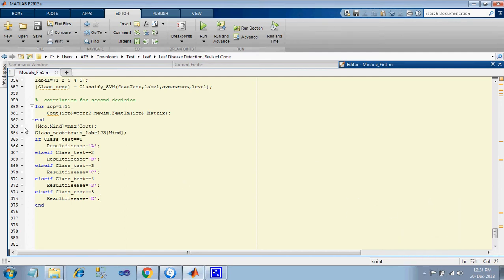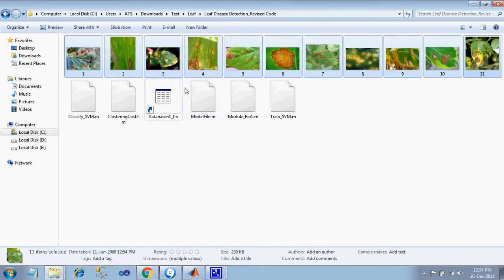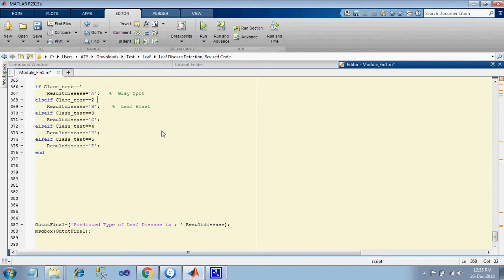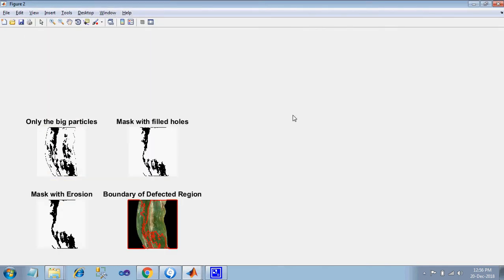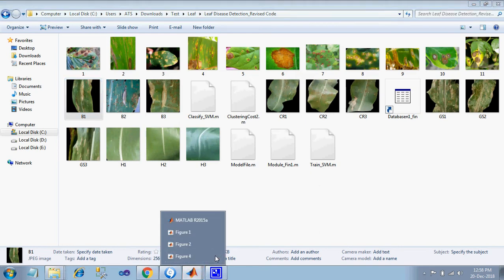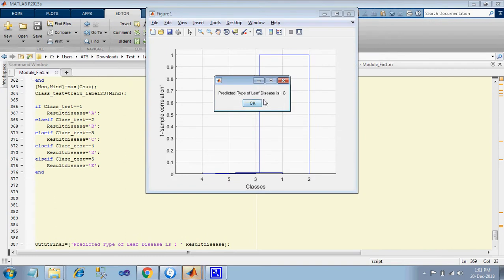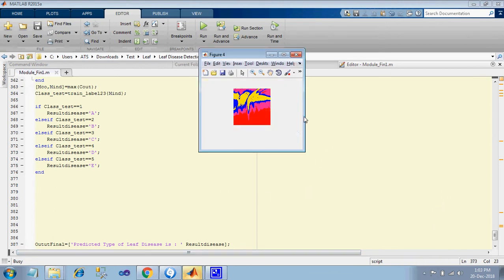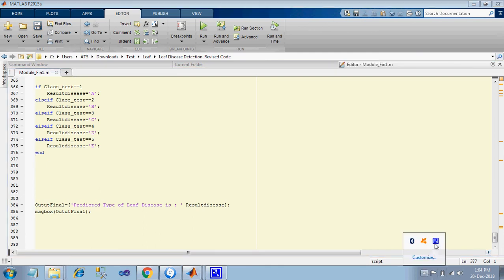Plant Leaf Disease Detection Using SVM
Leaf Disease Detection Using SVM